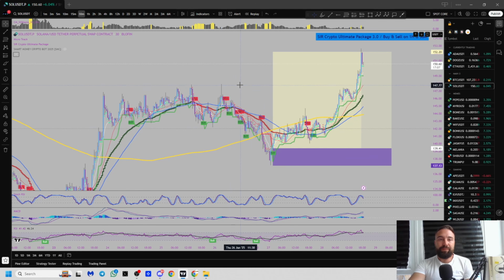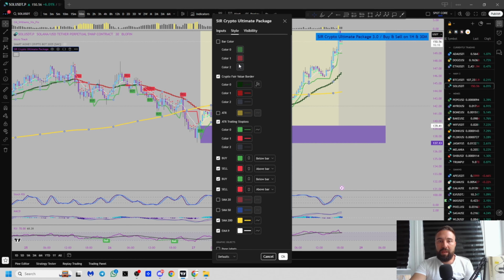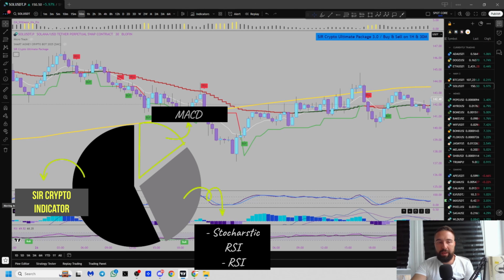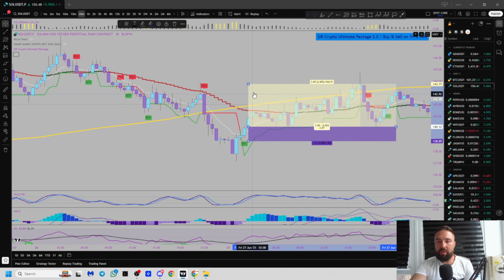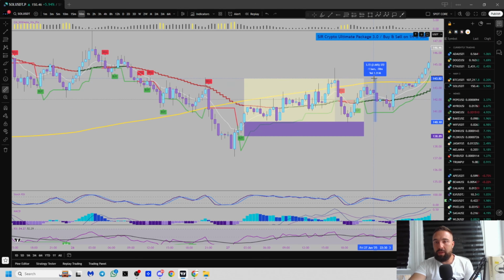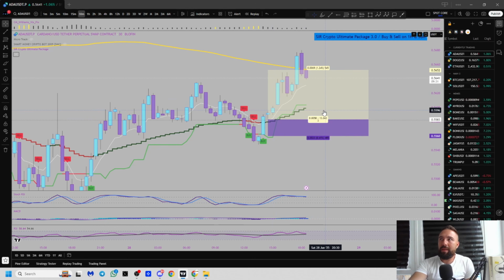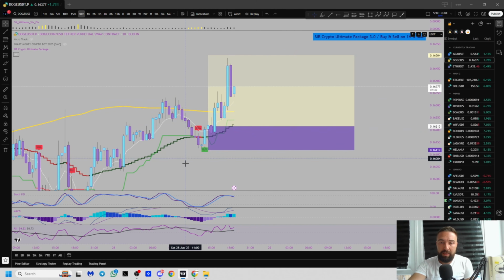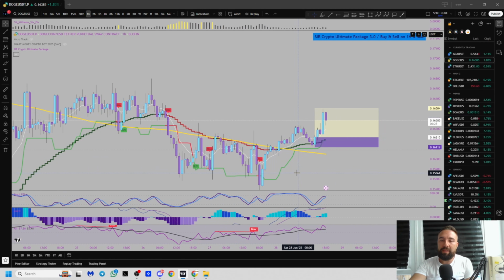NEW TradingView Indicator That Shows You Where To Buy & Sell. YOU CANT LOSE WITH IT!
In this video, I test a brand new TradingView indicator that show you exactly where to buy and sell with extreme accuracy! This powerful tool works across stocks and crypto and could completely change the way you trade perpetual and spot.
But does it actually work? I put it through real time tests on multiple markets to see if it’s the best buy & sell signal indicator you need in 2025. If you're tired of second guessing your entries and exits, this might be the missing piece in your strategy.